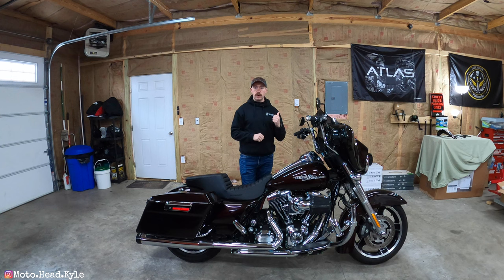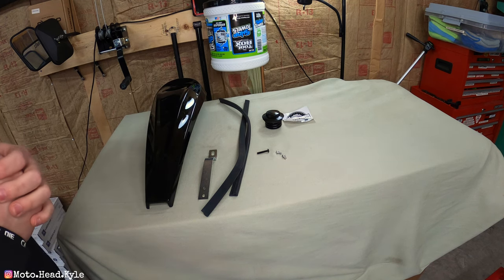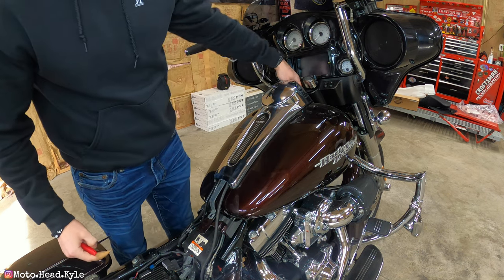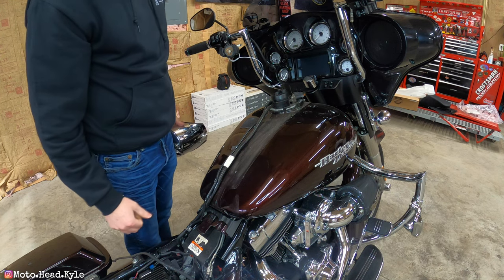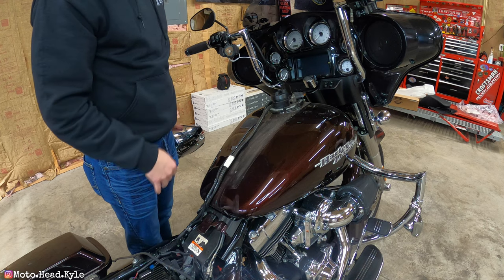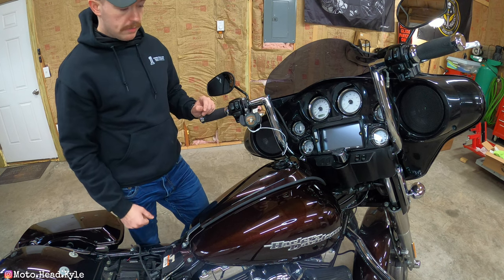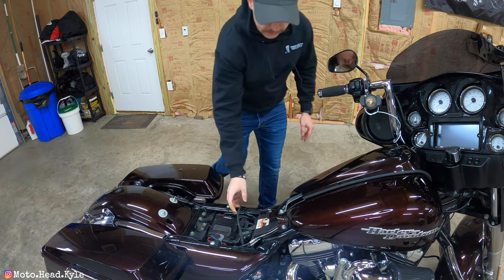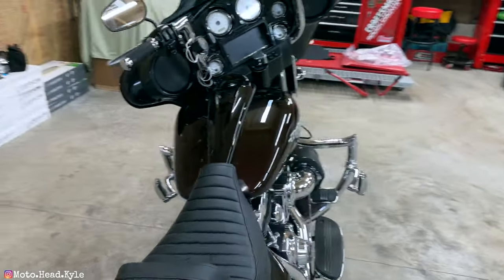Advanblack Color Matched Tank Console For Harley Davidson Touring Install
Hey Guys! Welcome back to the channel. Today I am installing a Low Profile Color Matched Tank Console from Advanblack. I will be installing this on a 2011 Harley Davidson Street Glide, Although the install process will be identical for other models, such as the road glide.